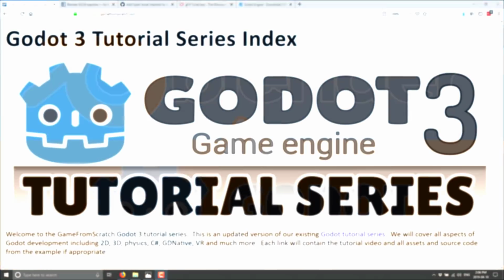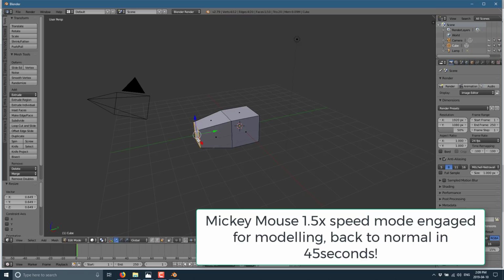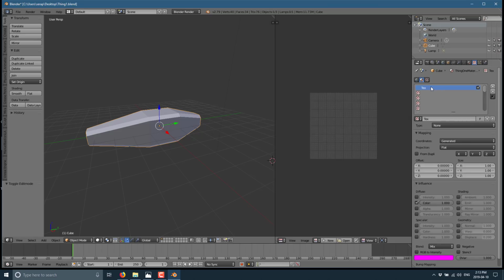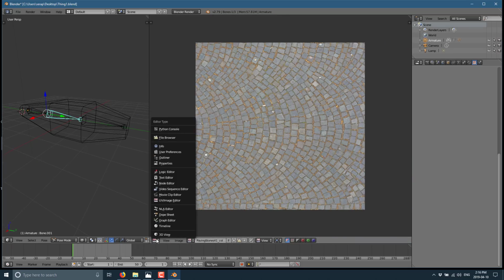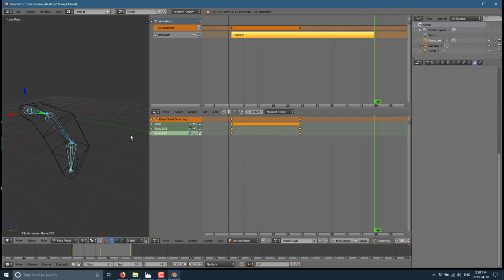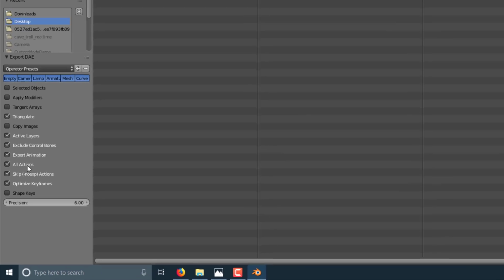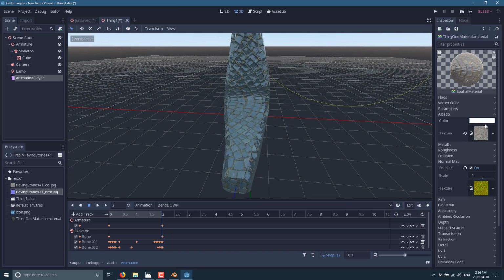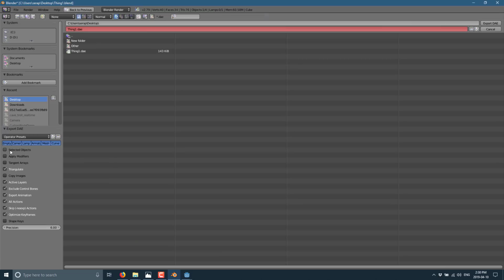Blender to Godot -- Exporting Textured Animated 3D Models from Blender 2.79 to Godot 3.1 Tutorial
This tutorial walks entirely through the process of creating a full textured, rigged and animated model, creating multiple keyframed named animations in the NLA Editor, then using the Better Collada exporter to make those models available in the Godot game engine.  We then import and animate the final model in Godot.